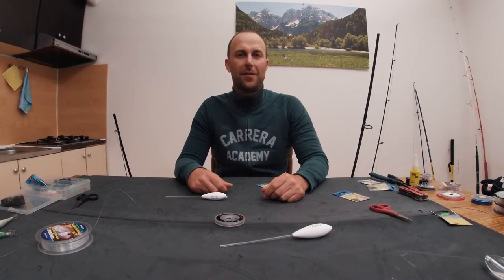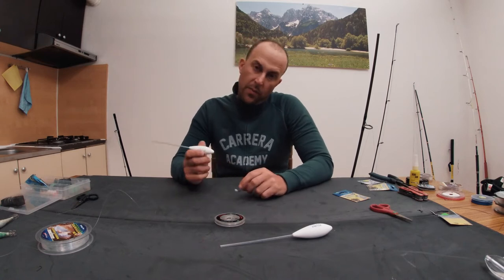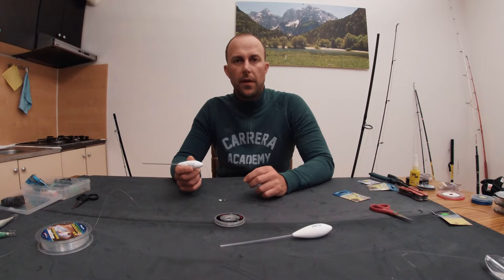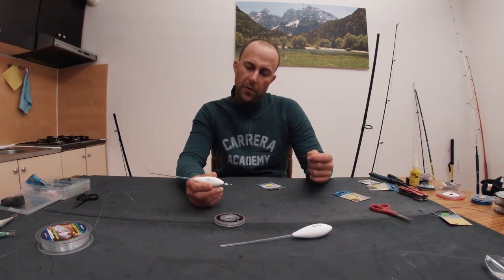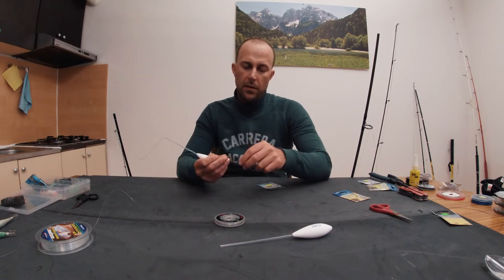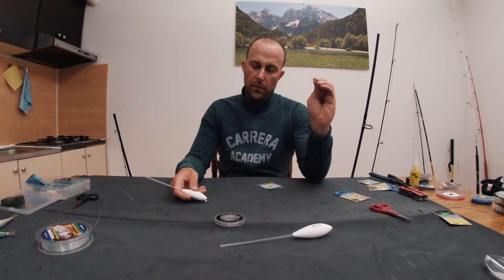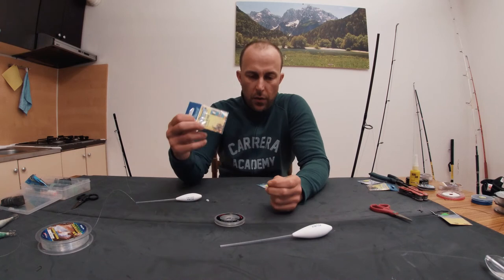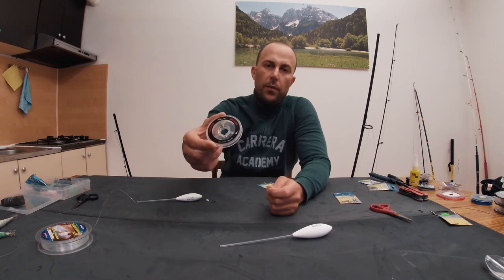You cant cast your float rig try this Bombarda rock fishing floating rig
Top fishing rig for casting from rocks
In the video you can see how its made a bombarda rock fishing floating rig.
Its easy to made, low cost and you can make great cast.